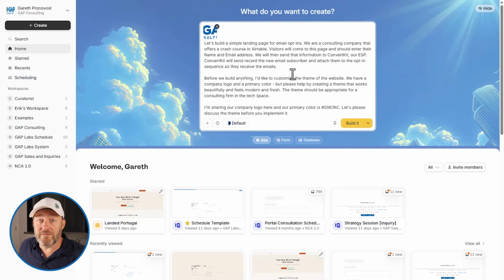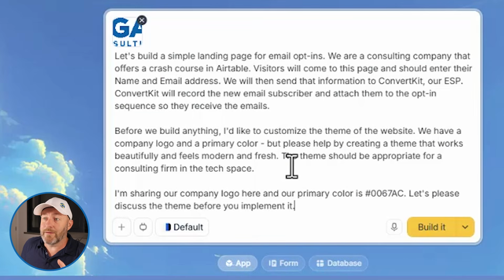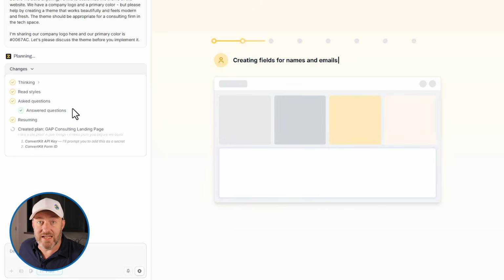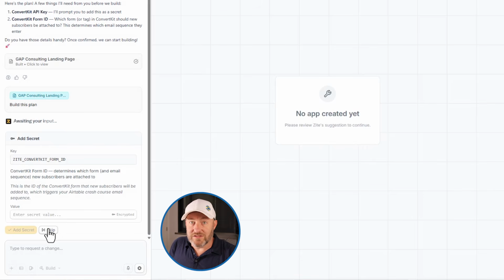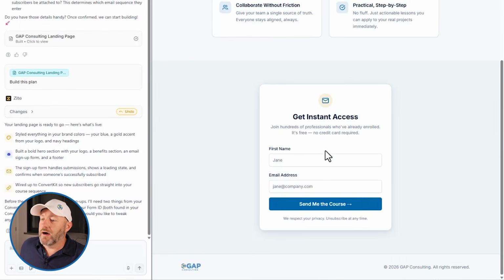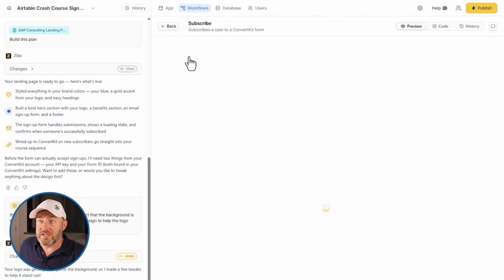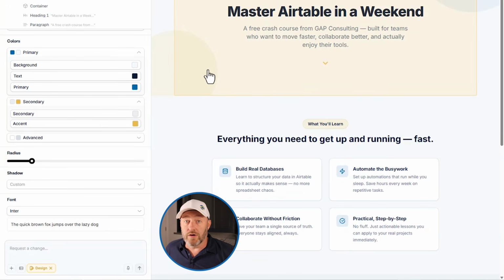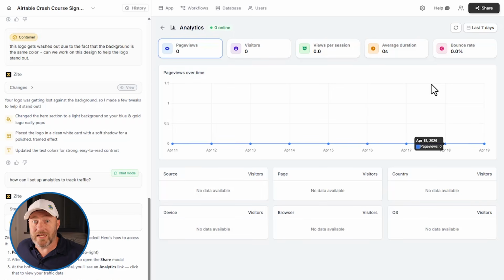Why Your Website is Broken (And How Zite Fixes It)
Ever tried to build a landing page without hiring a designer or learning to code? Thanks to AI, you can now spin up professional lead capture pages in minutes, not days. If you've been searching for a faster, cheaper way to build simple web pages that actually convert, this walkthrough will show you how to do it with Zite, a vibe-coding tool that handles both design and backend logic. You'll learn how to prompt AI effectively, set up email integrations, customize branding, and launch a working landing page without touching a single line of code.

🗝️ *Key Takeaways*
✅ Use detailed prompts and the right AI model (like Zite Max) to dramatically improve your output quality
✅ Leverage "Plan Mode" to collaborate with AI before building—this saves time and ensures better results
✅ Zite auto-generates custom themes based on your logo and brand colors, so future pages stay on-brand
✅ Workflows and integrations (like ConvertKit) are built automatically alongside your landing page
✅ Save hundreds of dollars and hours by replacing traditional web design with AI-powered vibe coding

⏰ *Video Chapters:*
00:00 - Build a landing page with AI (no code)
00:49 - What Zite is and where it came from
01:33 - Free strategy call (get help)
02:20 - The 2 things that make AI work (prompt + model)
03:02 - Defining the landing page use case
03:50 - Structuring prompts for email capture
04:40 - Adding branding and choosing the right model
05:17 - Using "Plan Mode" before building
06:04 - AI generating themes and design ideas
06:46 - Reviewing and editing the AI plan
07:28 - Building the landing page instantly
08:08 - Skipping integrations (ConvertKit example)
08:46 - First version of the AI-built page
09:32 - What the AI got right (and missed)
10:08 - Editing design with prompts
11:04 - Improving layout and contrast
11:48 - Understanding workflows (auto-built)
12:31 - Saving themes for reuse
13:15 - Why this replaces traditional web dev
14:08 - Built-in analytics overview
14:51 - Final thoughts and next steps